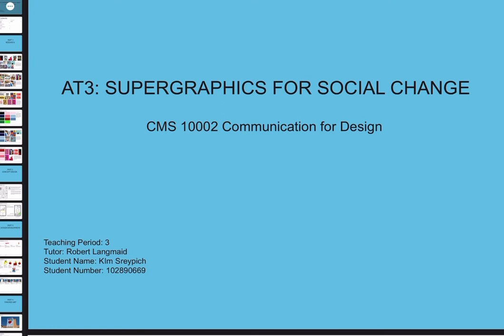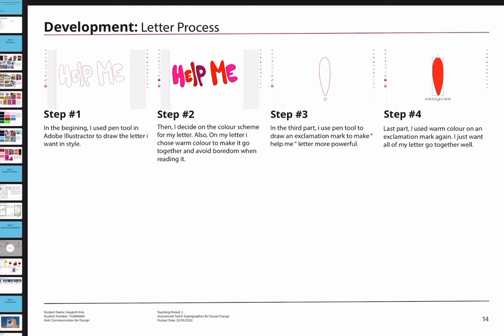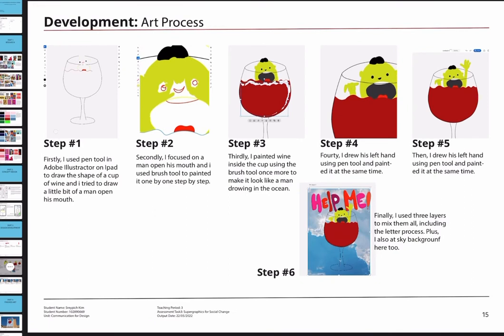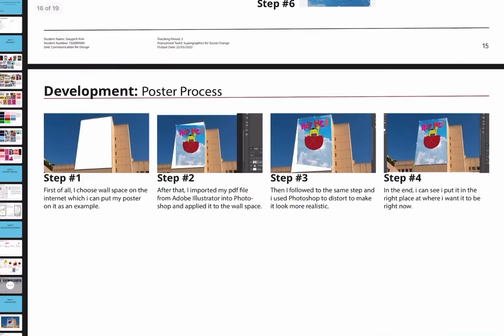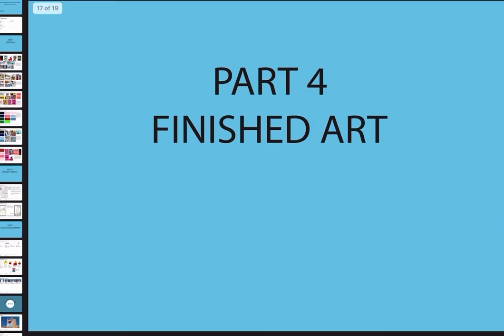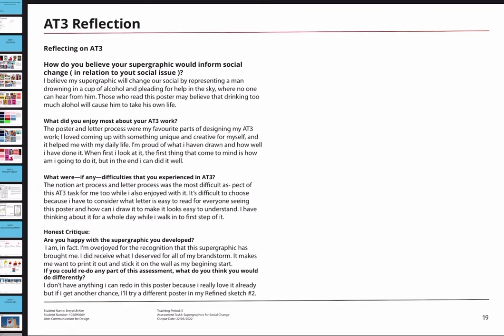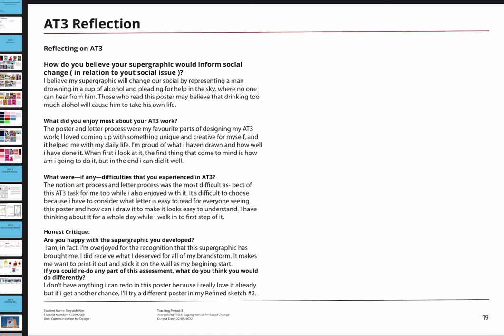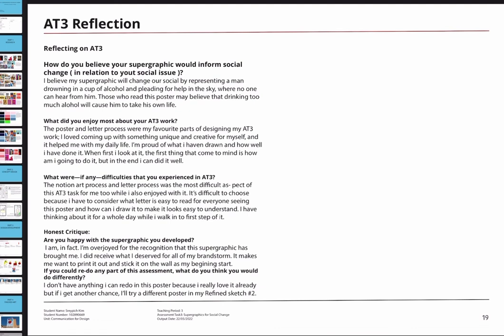KIMSREYPICH_102890669_AT3 Final Video Presentation